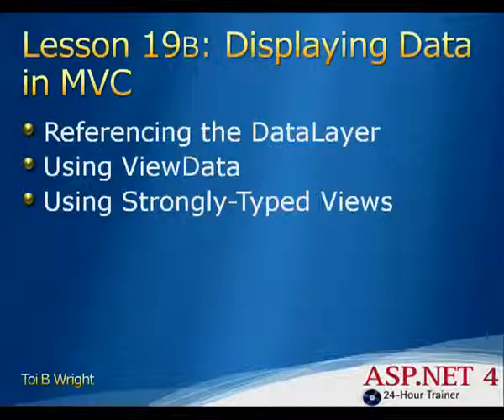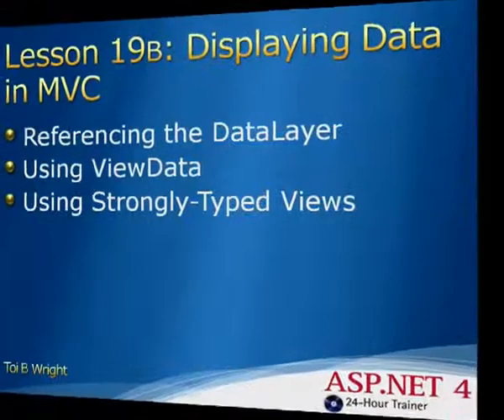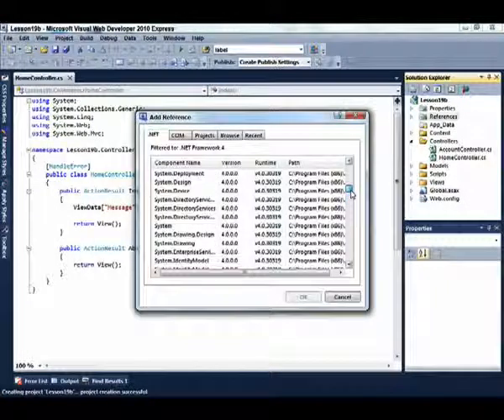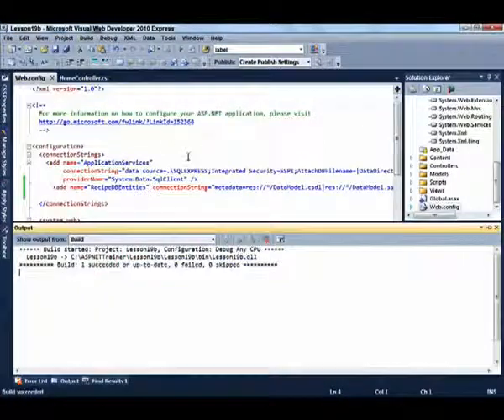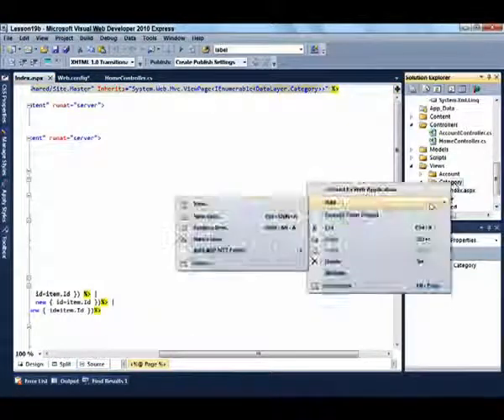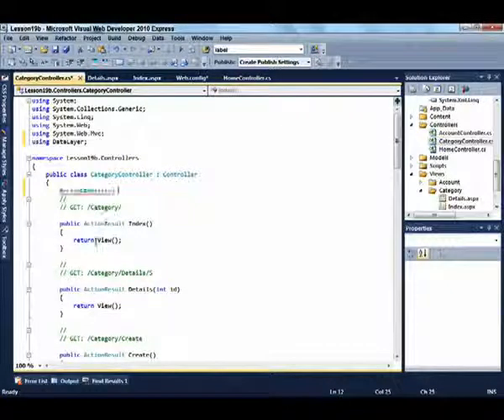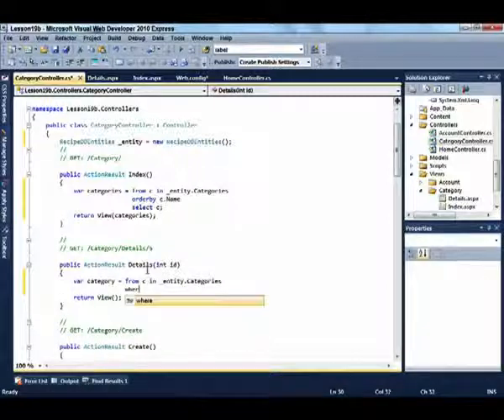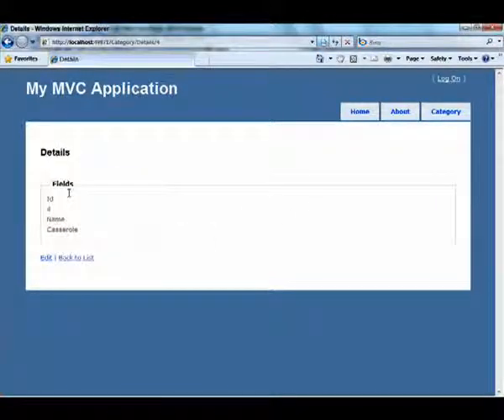ASP.NET(C#) Dersleri (19b)